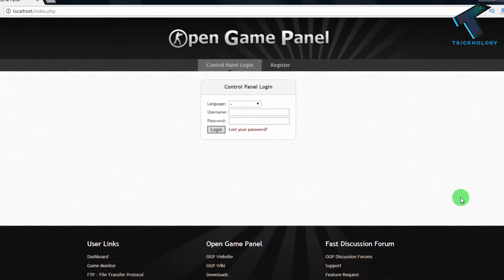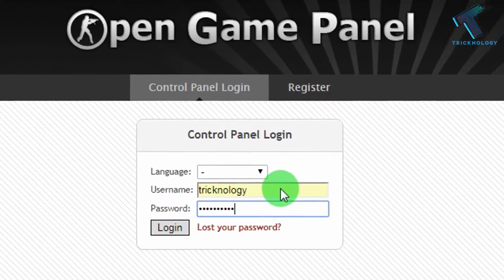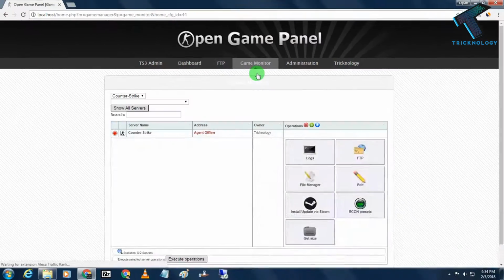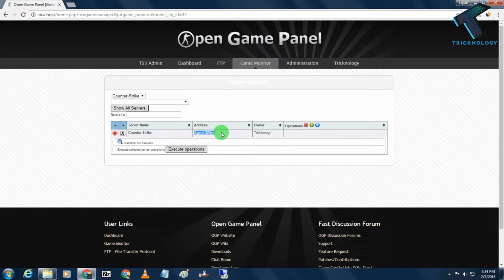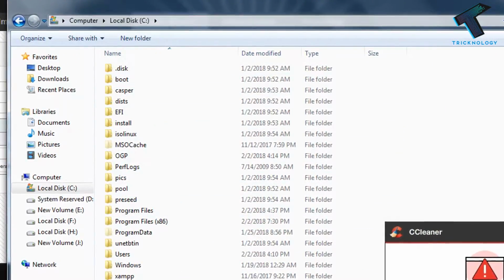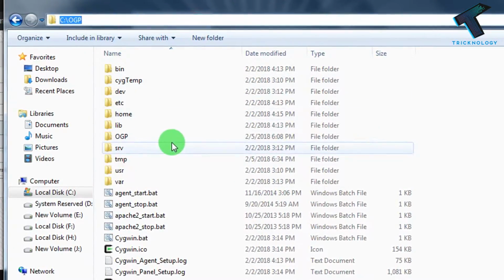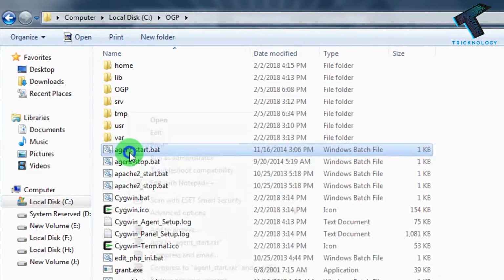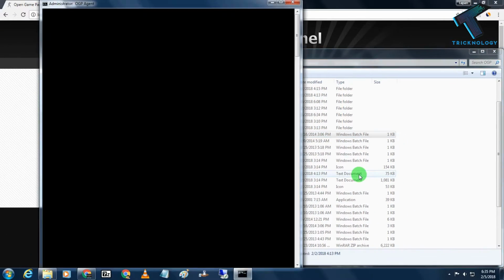How To Fix Agent Offline Problem On Open Game Panel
In this video I will show you guys how to fix pen Game Panel Agent Showing Offline.